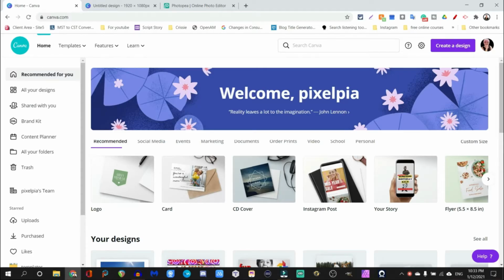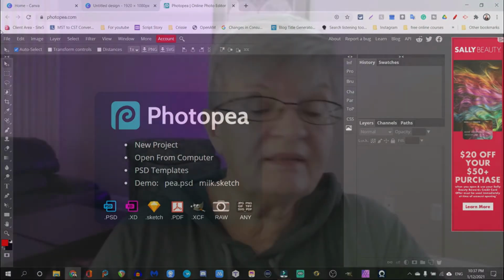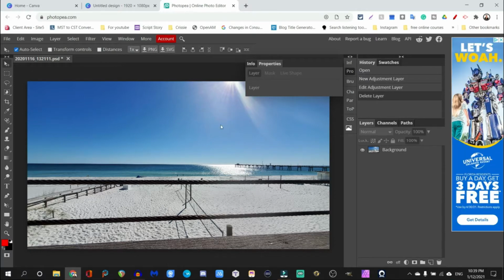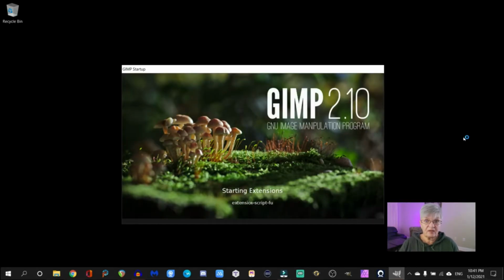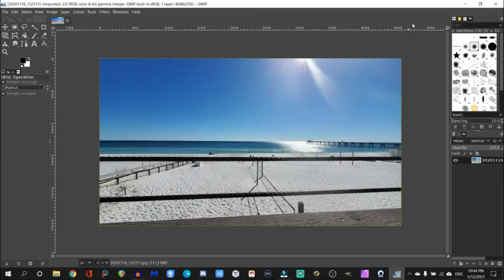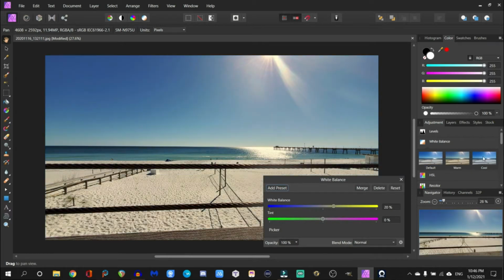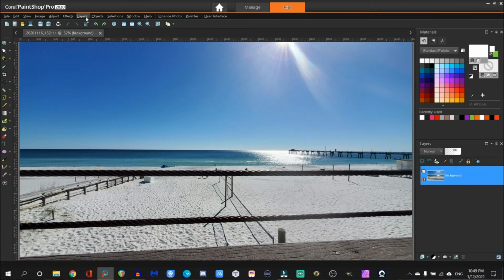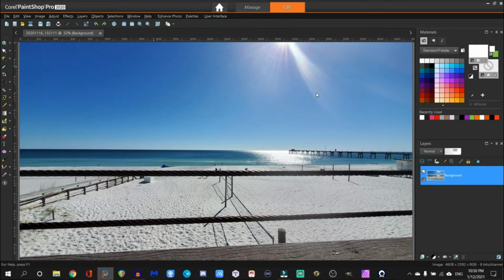My Top 5 Photo Editing Programs For The Web, Computer And The Phone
My top 5 photo editing programs for the web, computer, and the phone will show you both free and paid software and apps that I use for editing my photos. If you want to learn more about Google Photos Fun With Animations, Collage, And Movies
Today I will talk about Canva and Photopea for the web, GIMP, Affinity, and Paint Shop Pro for the computer, and Snapseed and Polish for the phone. Different levels of photo editing capabilities, and different learning curves, so hopefully you will find something that fits your needs and your level of confidence when it some to photo editing.

Music from AudioHero